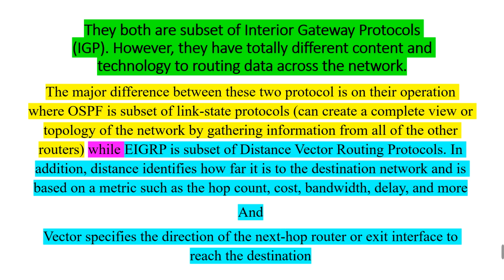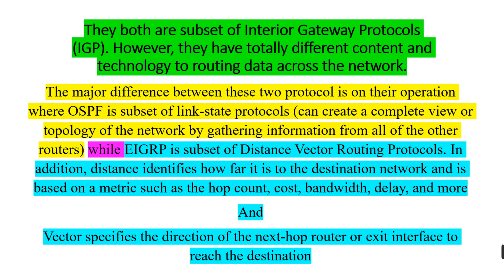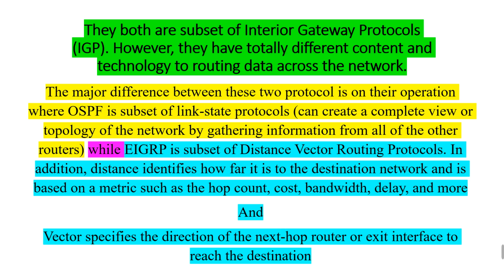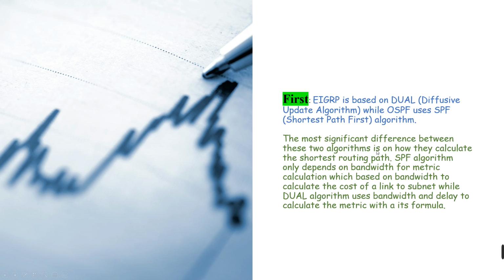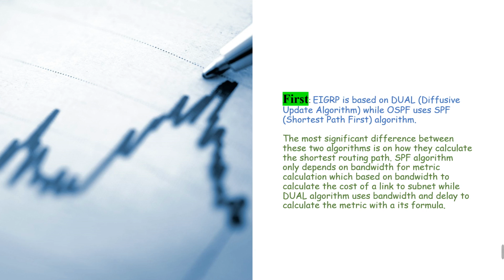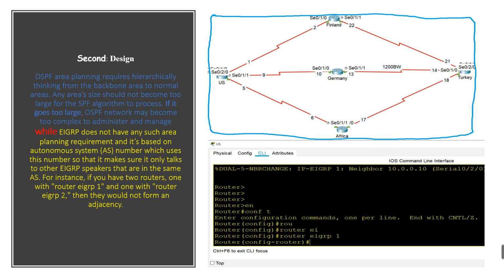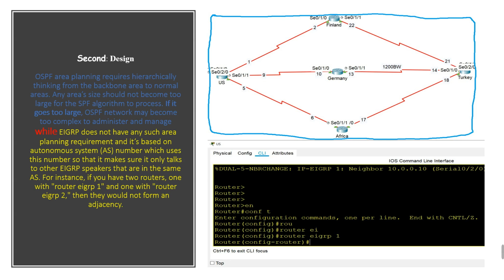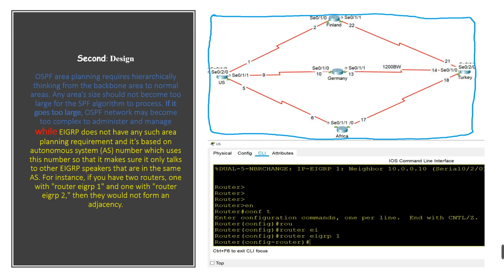OSPF vs EIGRP Part 1